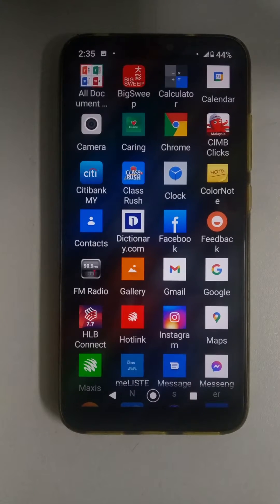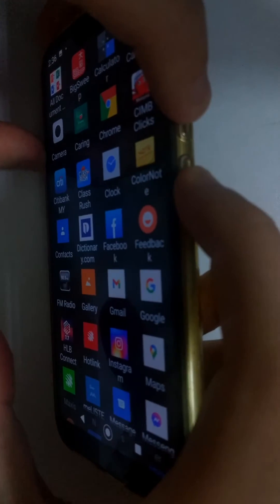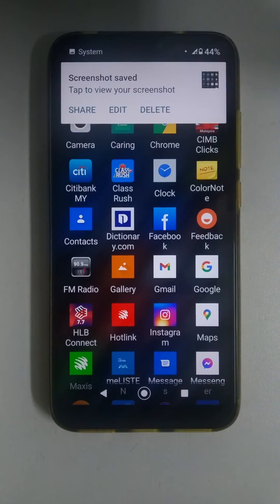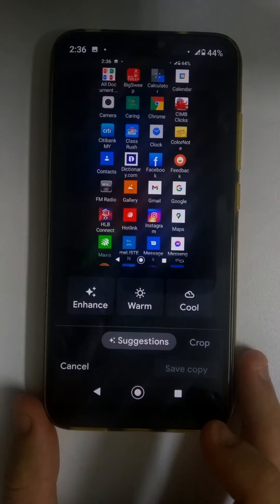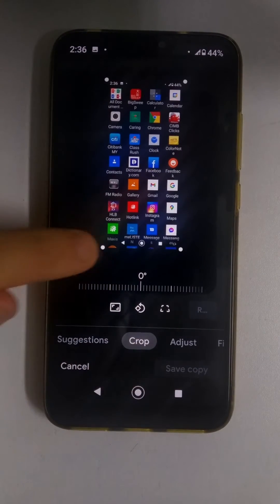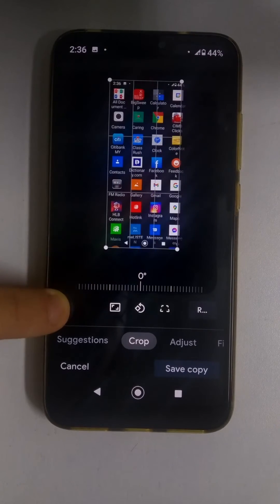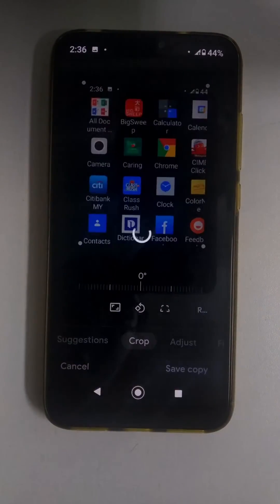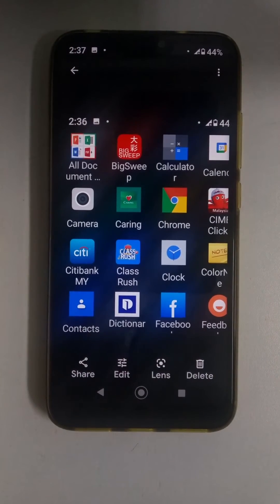Screenshot then crop Screenshot on Android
ﾠﾠ
ﾠﾠ